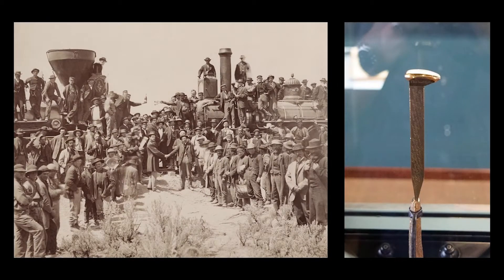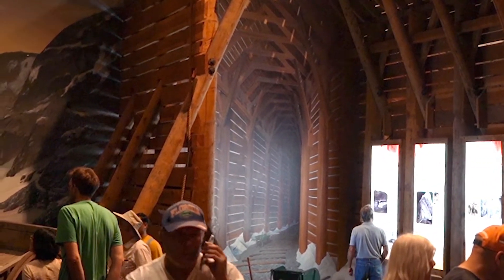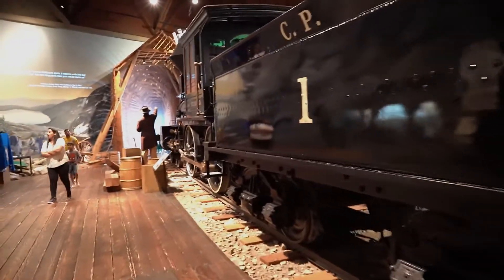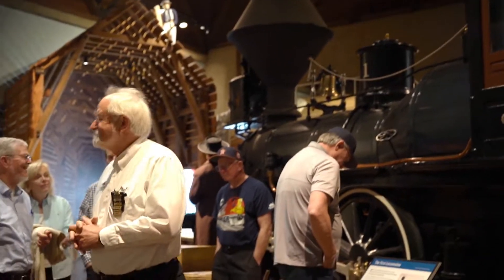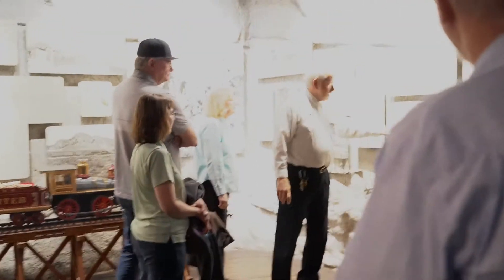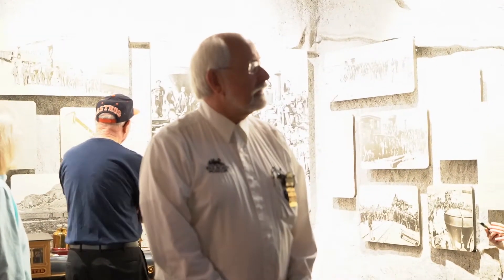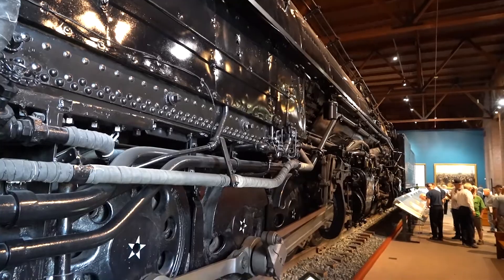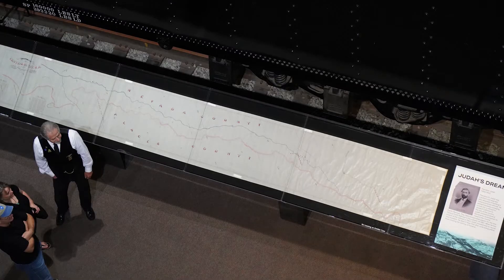California State Railroad Museum Tour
A special tour of the California State Railroad Museum in Sacramento, CA on May 5, 2019 as part of the American Society of Civil Engineers' history symposium on the 150th Anniversary of the driving of the golden spike in Promontory, UT that completed the Transcontinental Railroad.

Presenting the tour was Paul Helman, Senior Docent, and Chair of the Docent Training Committee of the California State Railroad Museum.